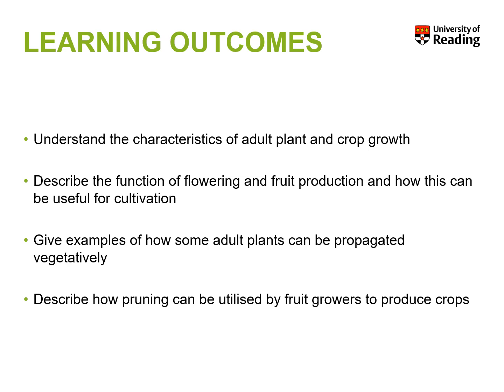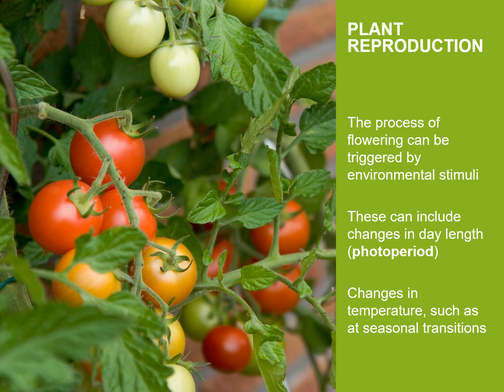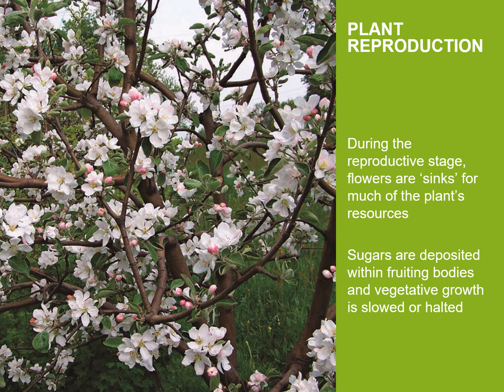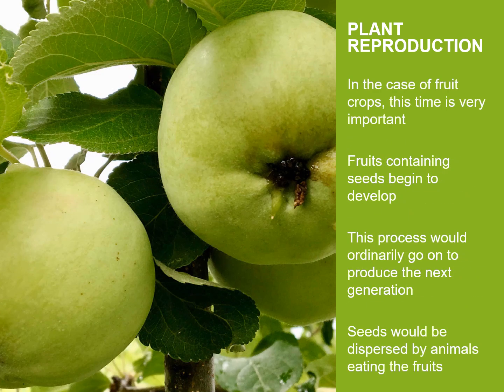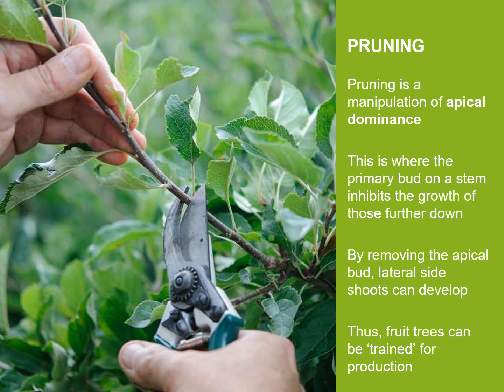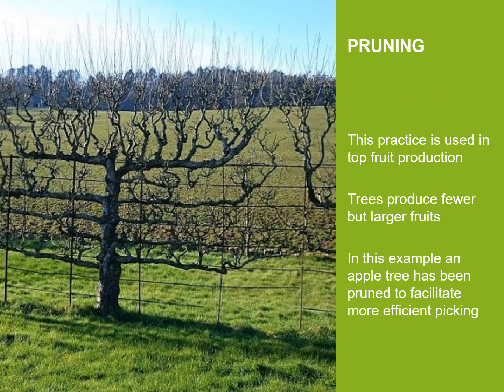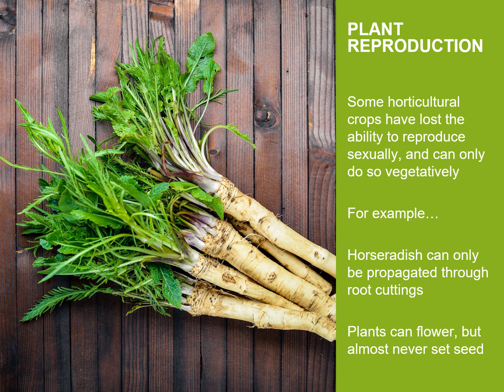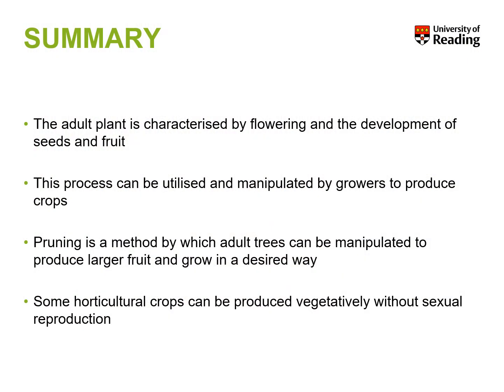Growth & Development of Horticultural Crops III: The Adult Plant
* Understand the characteristics of adult plant and crop growth

* Describe the function of flowering and fruit production and how this can be useful for cultivation

* Give examples of how some adult plants can be propagated vegetatively

* Describe how pruning can be utilised by fruit growers to produce crops